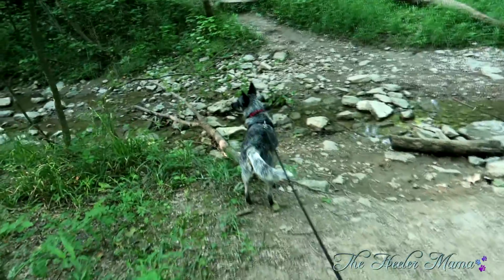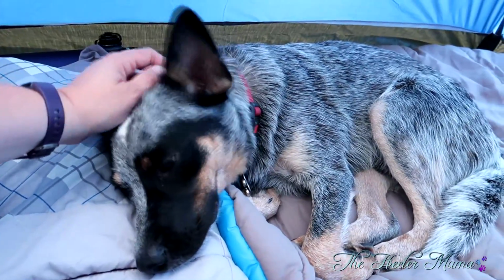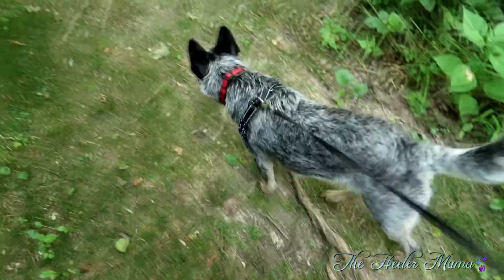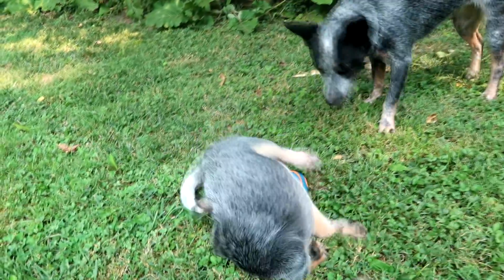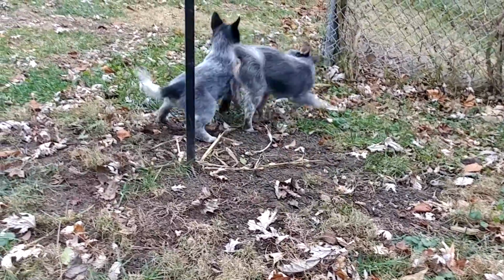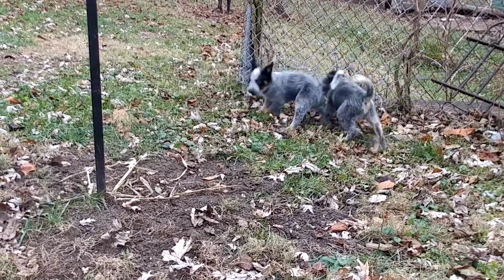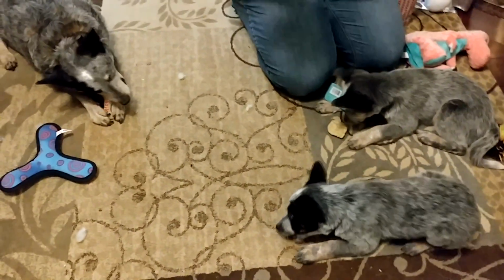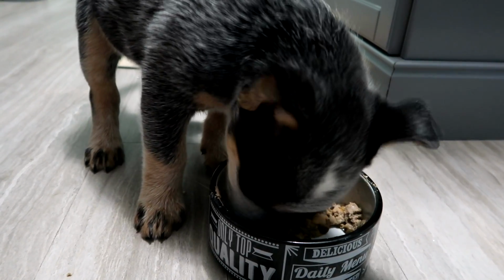Are Cattle Dogs Prone To Allergies?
Are cattle dogs highly prone to allergies? My thoughts on that and some tips on what we do to help our heeler babies.

You can check out Josh's channel @RuffnItOutdoors

Follow Me and The Crew!

Mail can be sent to:
The Heeler Mama
Fairfield, Ohio 45018